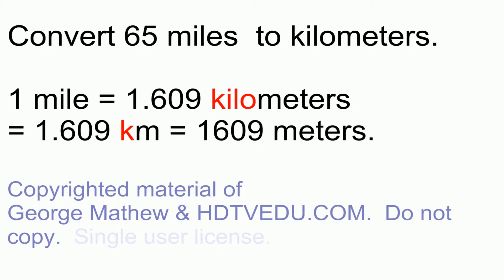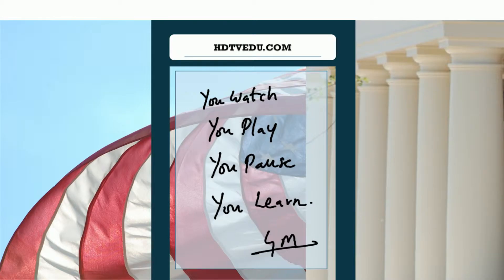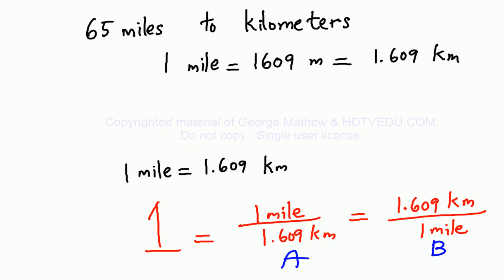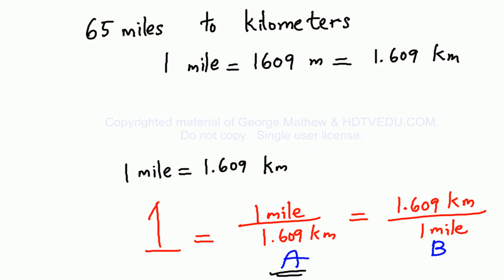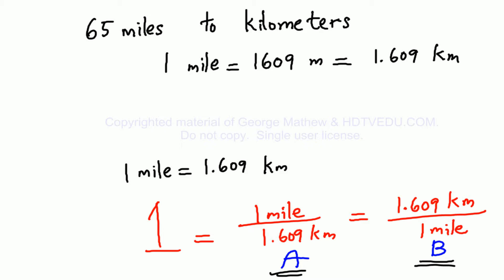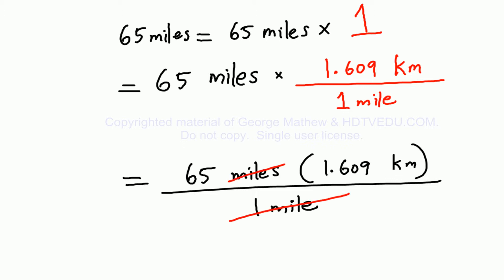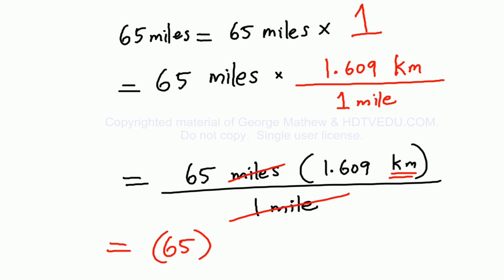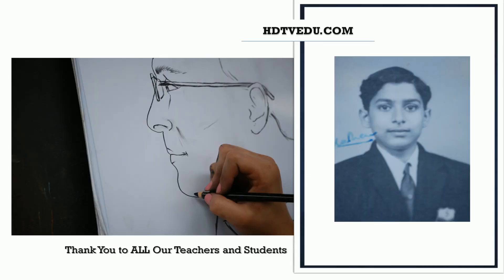1 of 8 | HDTVEDU | Unit Conversions | Miles to kilometers (km) | Experience Success | 1751